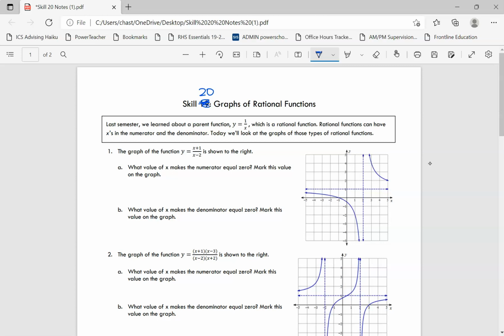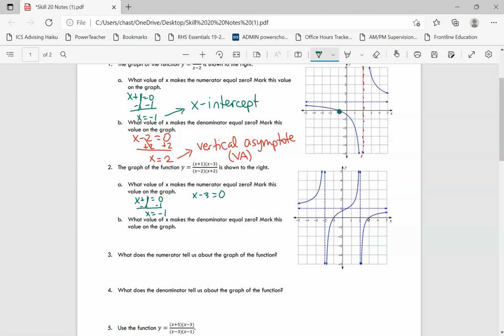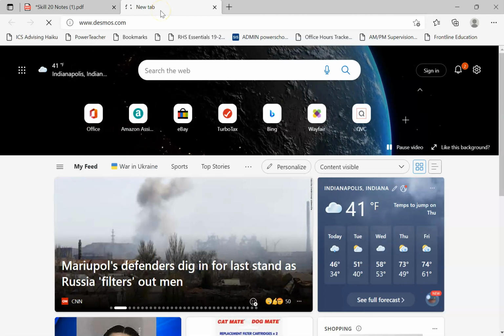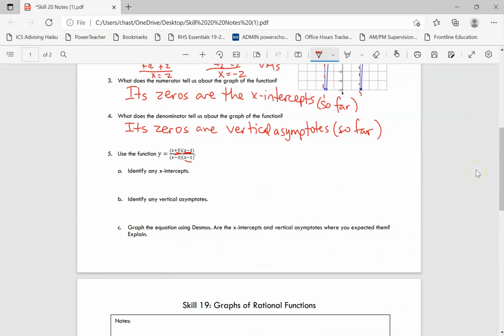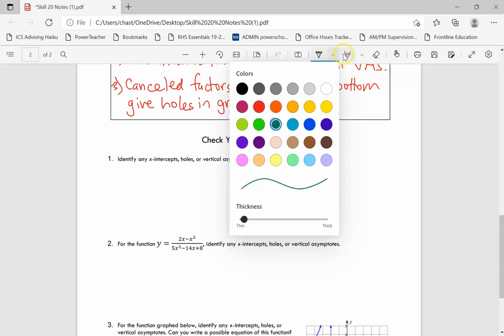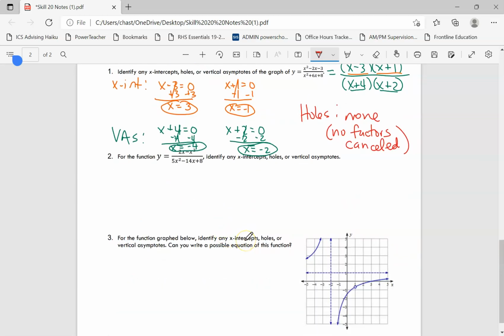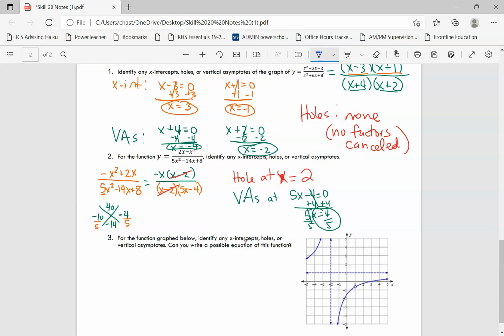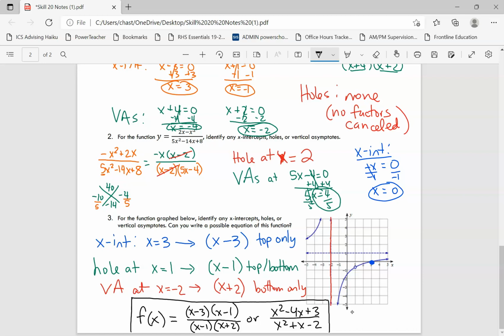skill 20 graphs of rational functions